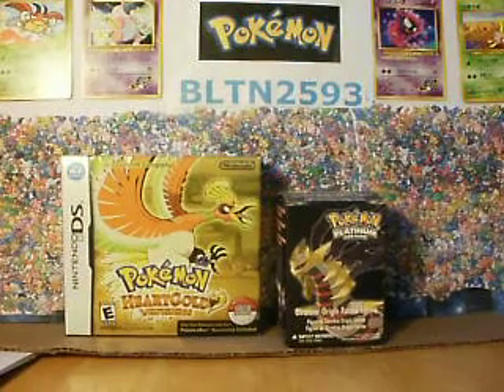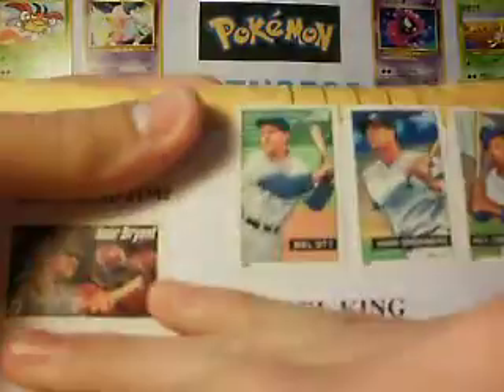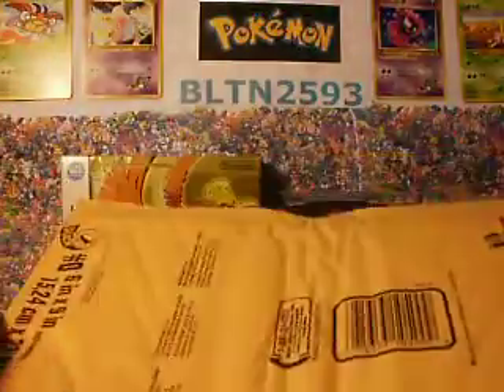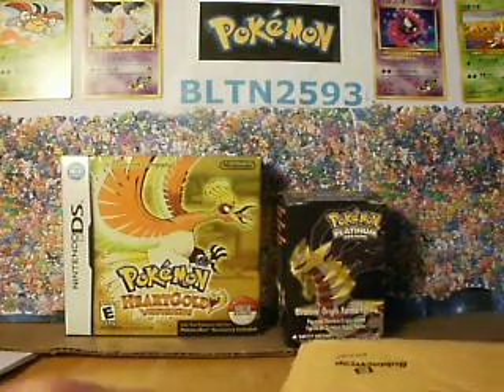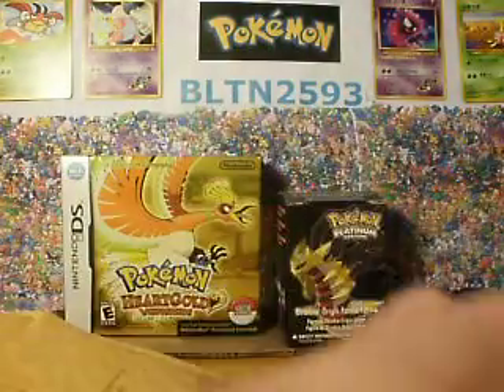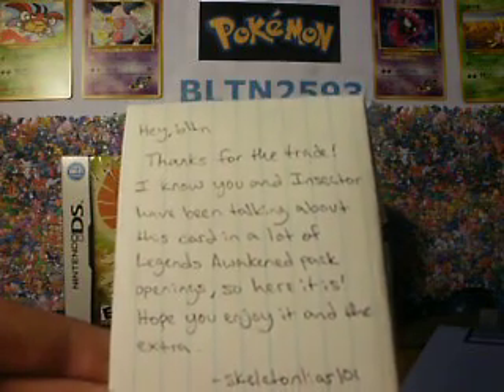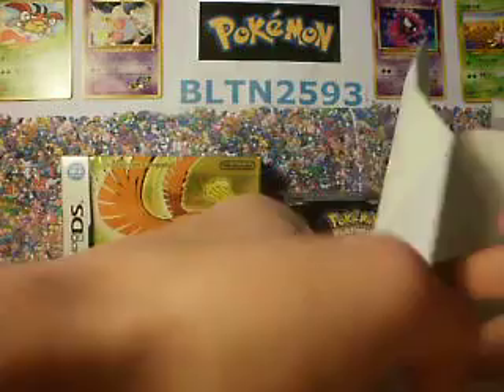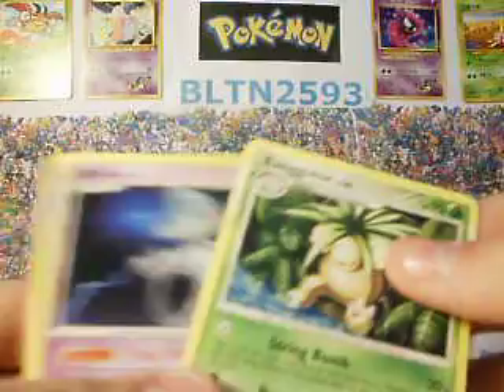TCBM skeletonliar101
Go check him out cool guy and HOLA!